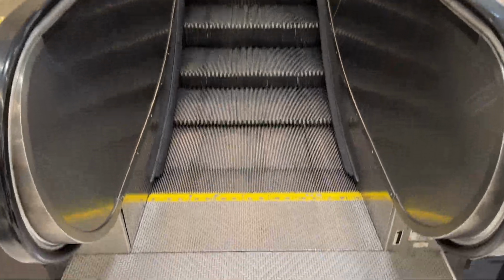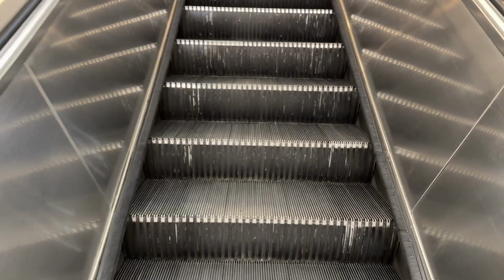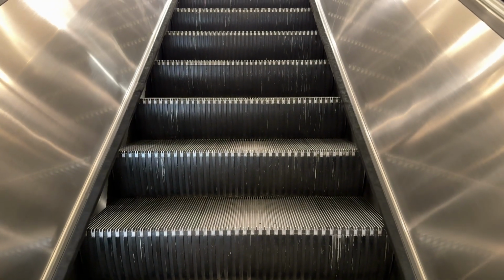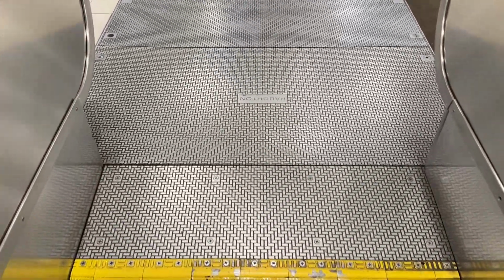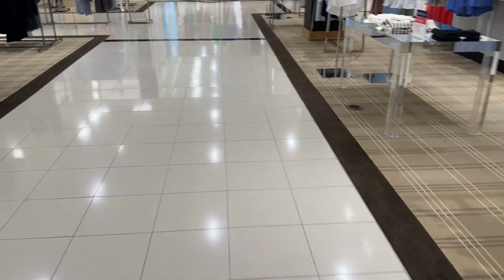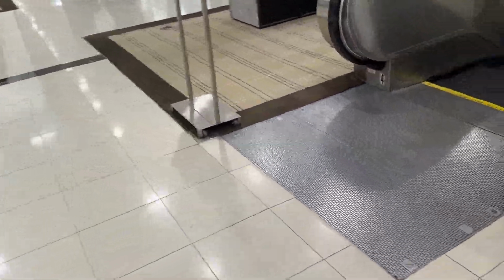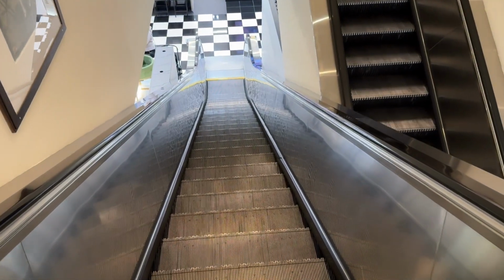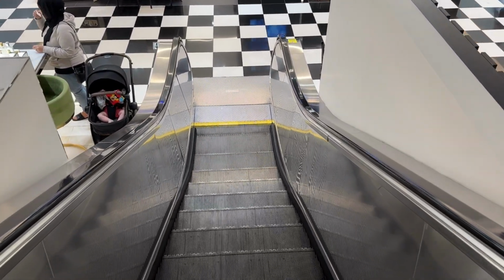Valentine’s Day Special: Haughton Escalators at Bloomingdale’s, Willowbrook Mall in Wayne, NJ.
Video Recorded on July 8, 2024: With @geneseetrainselevators2448. Installed in 1969.